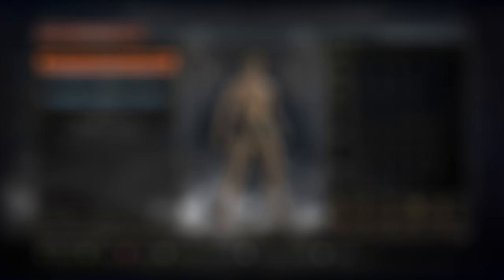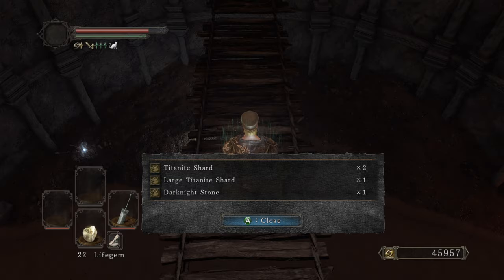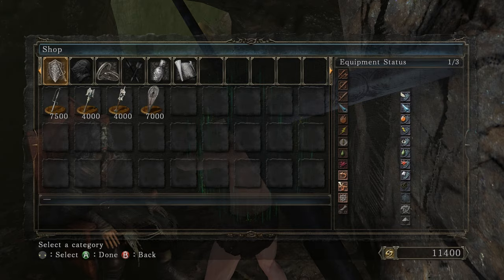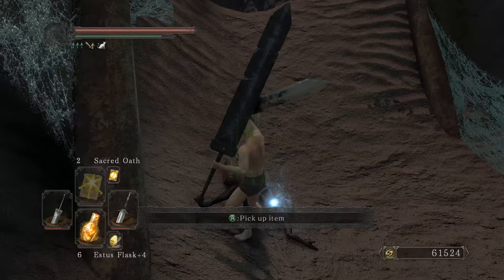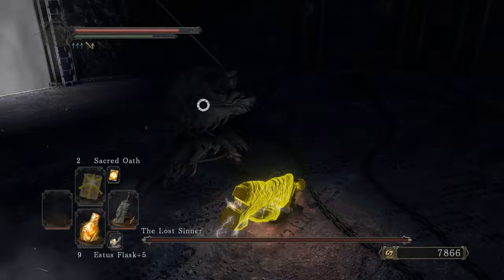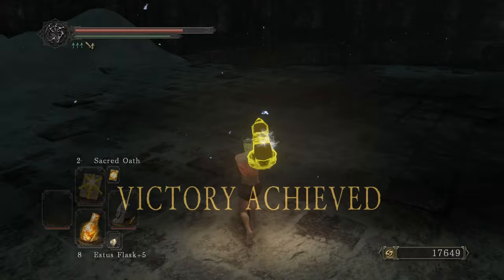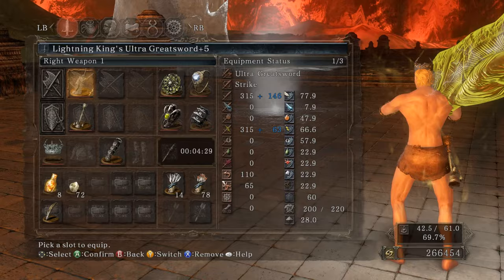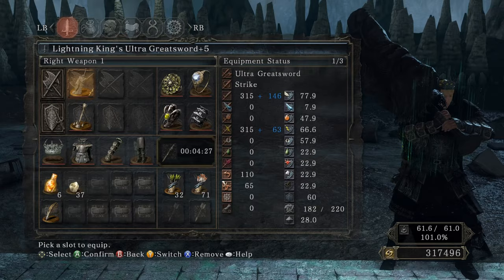How STRONG is The King's Ultra Greatsword in Dark Souls 2? Let's Find Out!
KING V8 ENGINE

00:00:00 Intro

00:01:08 Souls / Items / Materials

00:08:42 Progression to Vendrick

00:10:48 Fighting Vendrick / Soul of the King

00:12:46 King's Ultra Greatsword Acquired

00:13:48 Run / Bosses

00:23:34 DLC Bosses

00:28:32 Final Thoughts / Summary